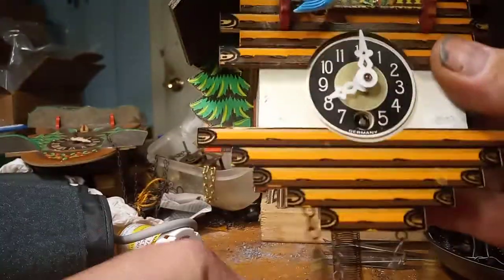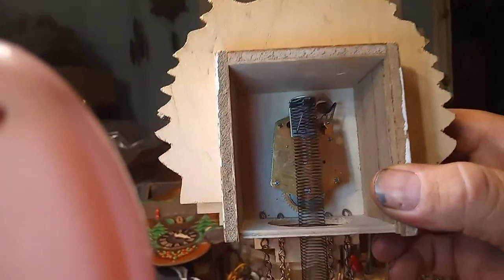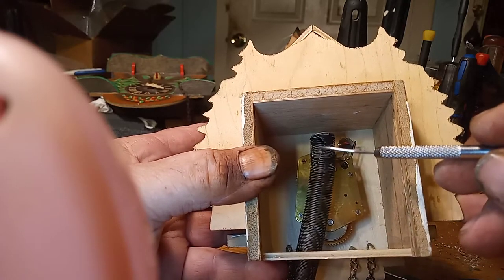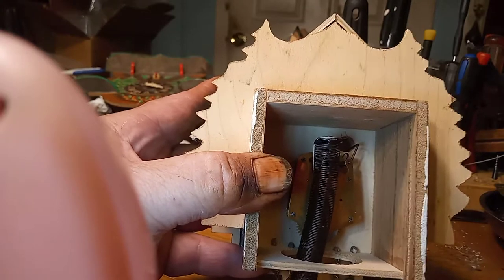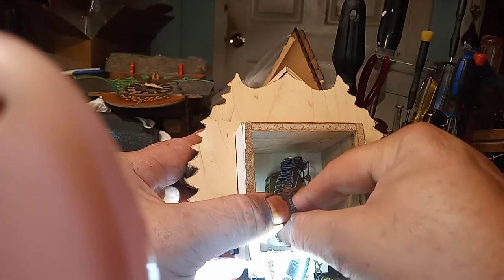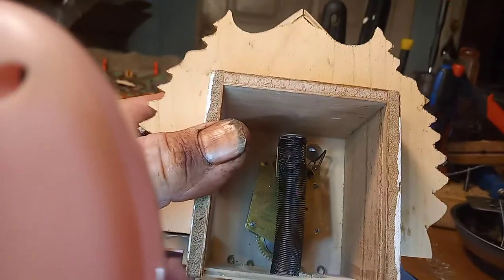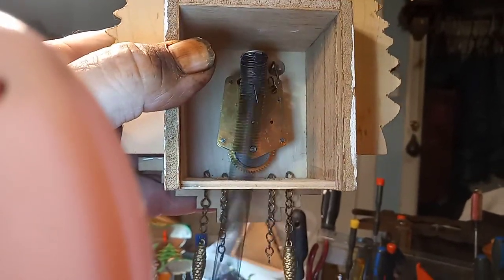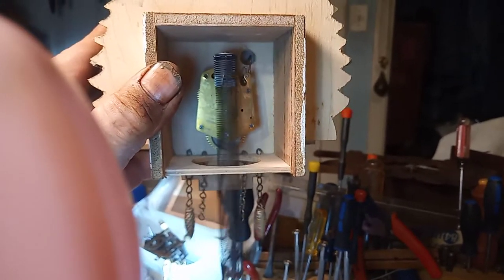Repairing a bouncing girl cuckoo clock 20211028 192120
In this video I show you how I adjust the lever that is inside the spring of the bouncing girl cuckoo clock to get the clock to tick in beat. Whether it is the right way to do it is another question. The proper way to put this clock in beat is to take a pair of needle nose plyers and turn the  screw that is on top of the spring to the left or to the right. I just find it easier so far to do it the way that I do it because I have a problem with tightening stuff and I tend to  overtighten or dont know my own strength. But if you can get a pair of needle nose plyers on the screw then adjust the screw and hopefully it will turn easy for you.